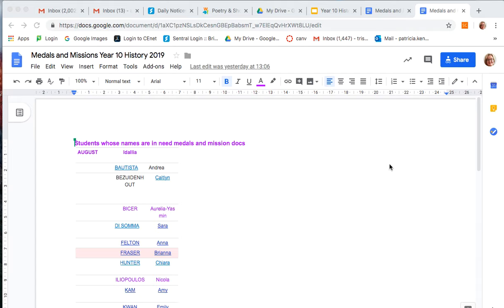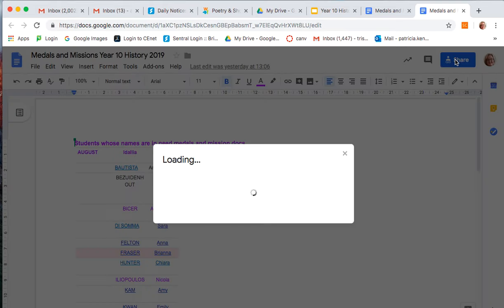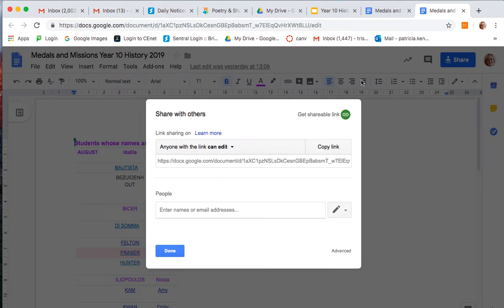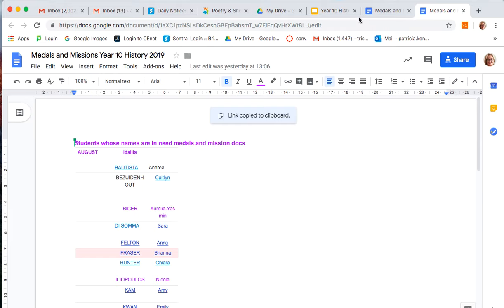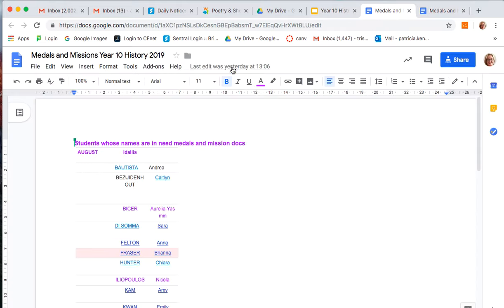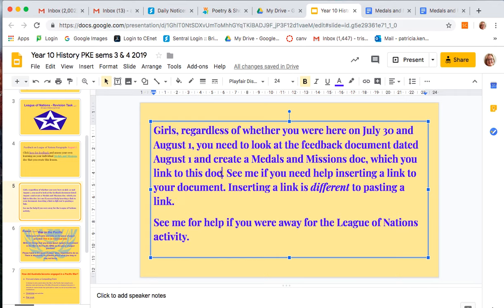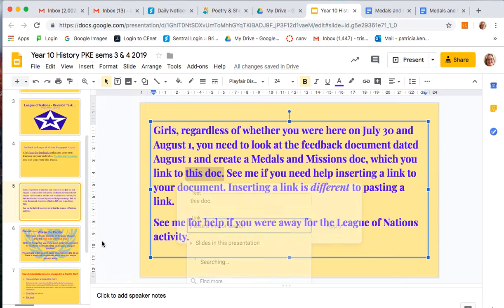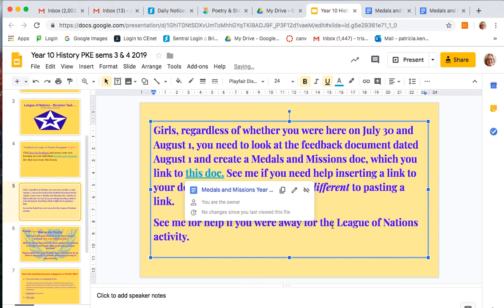Inserting links 2 August, 2019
Inserting links on a doc as opposed to pasting a link